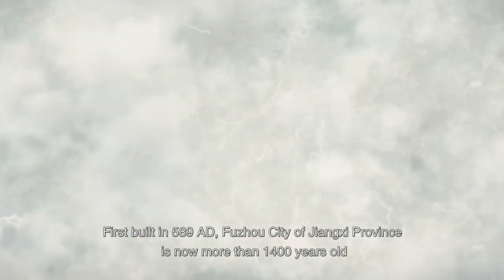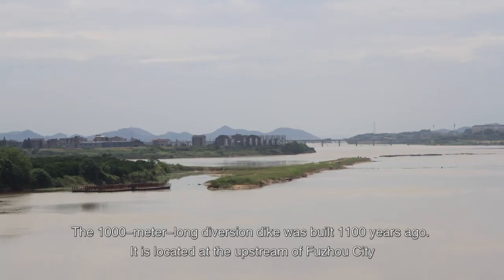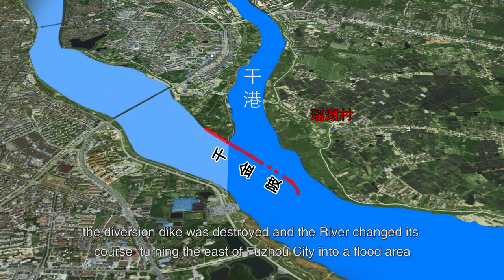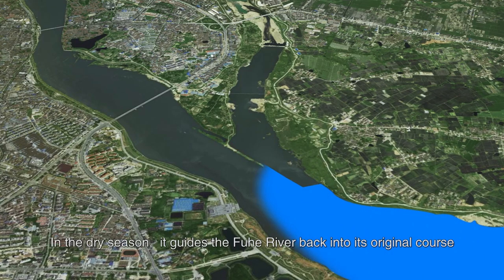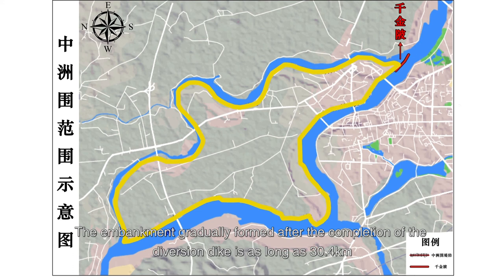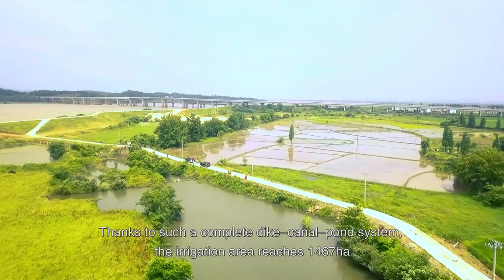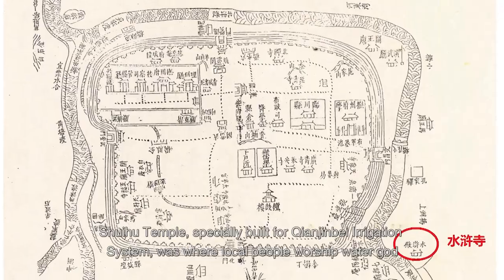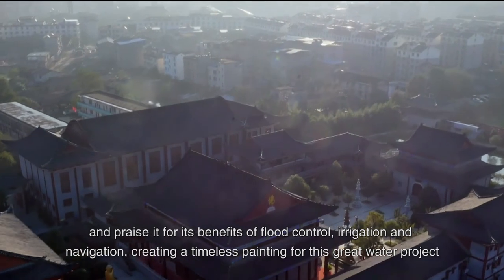Qianjinbei Irrigation System, China